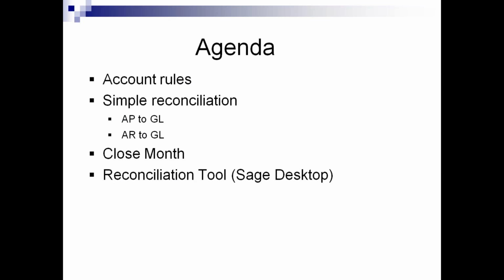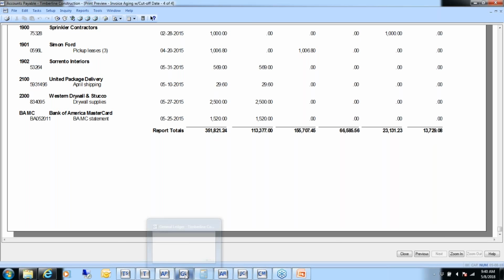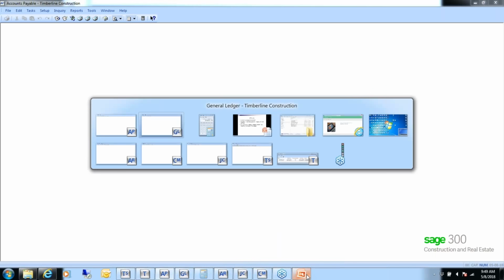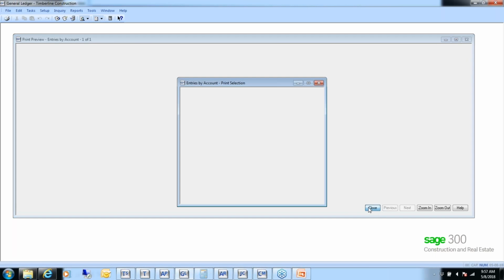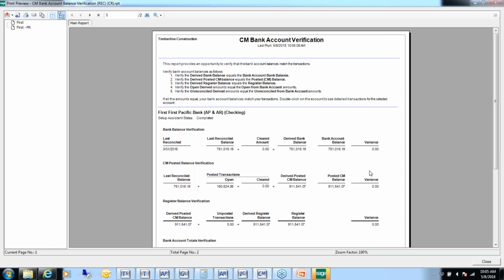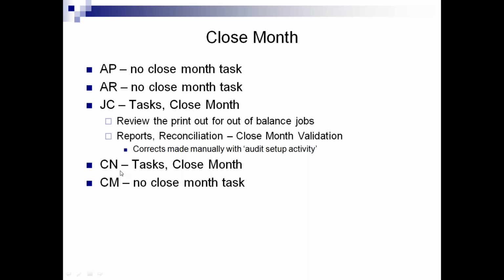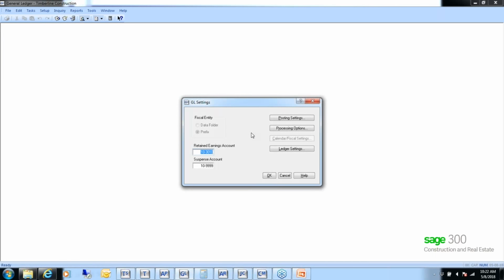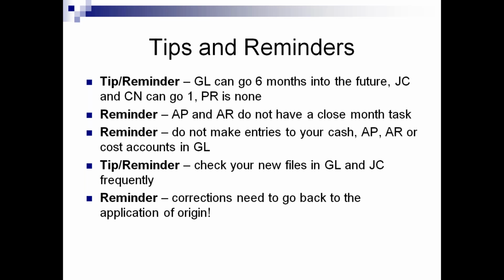Sage 300 Basics - Month End Processes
Learn the basics running your month-end processes with Sage 300. In this 1-hour webinar we cover all the basics. For those who need more info, just email . We're always happy to help you get the most out of your Sage 300 software!